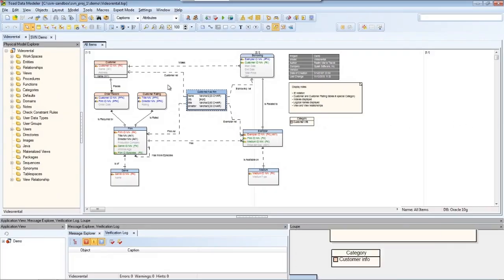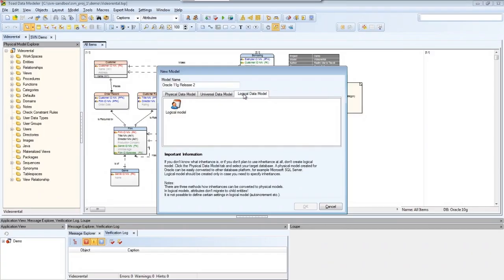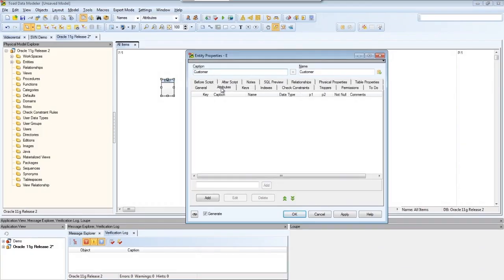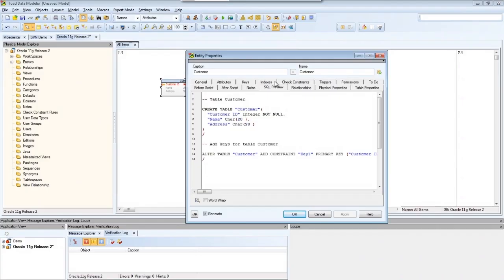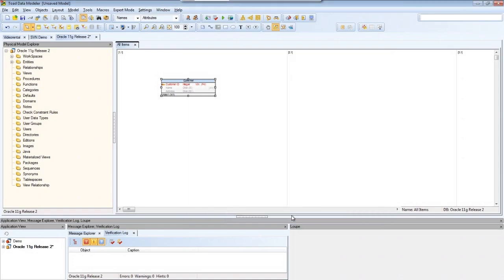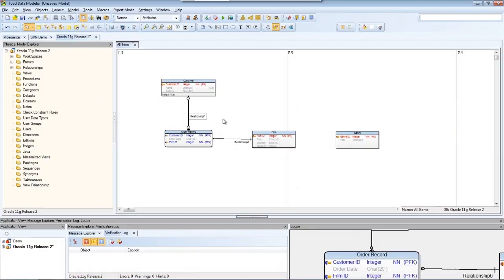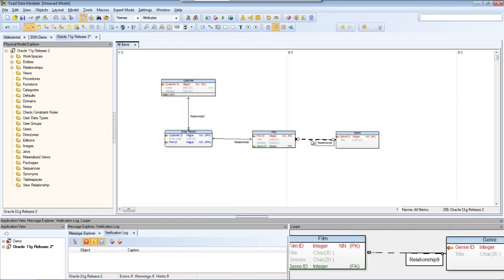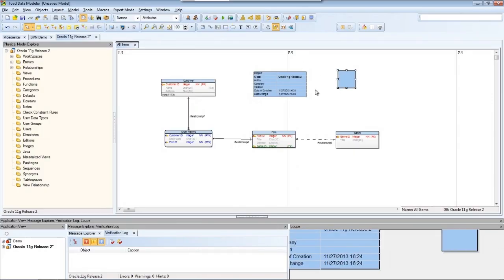How to create a model in Toad Data Modeler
Learn how to create a model in Toad Data Modeler.